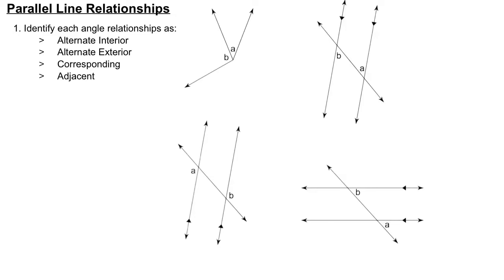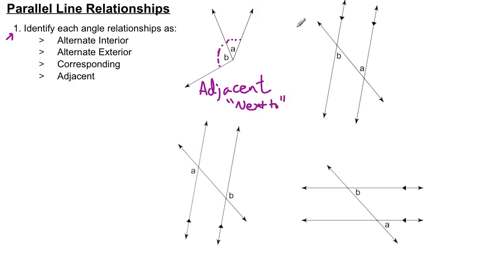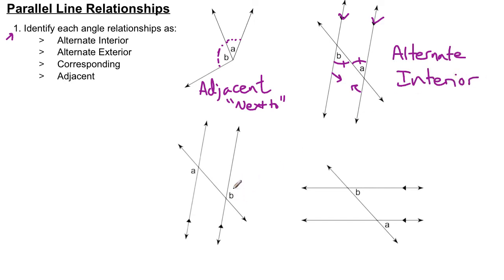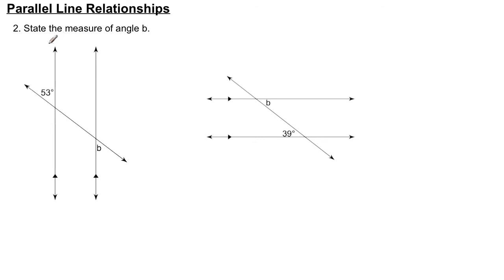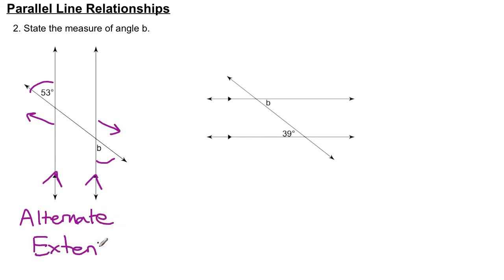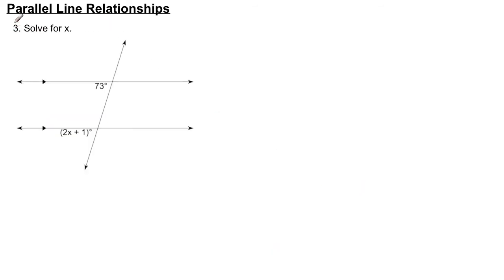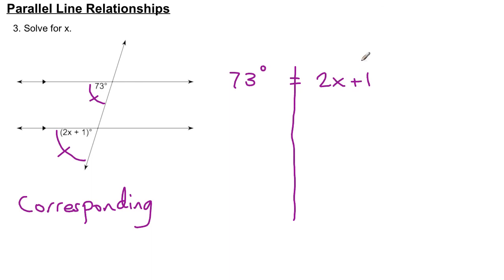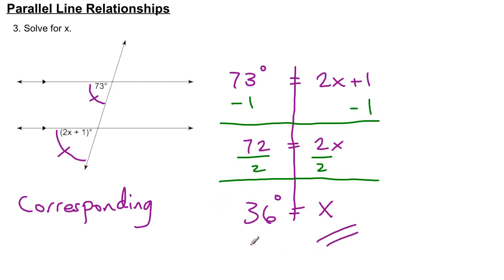geo unit 2 #4